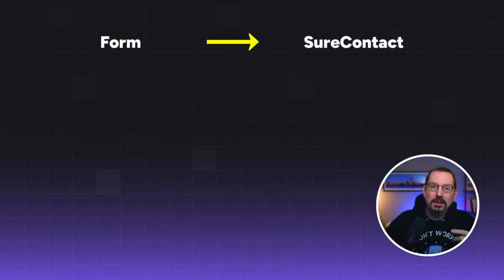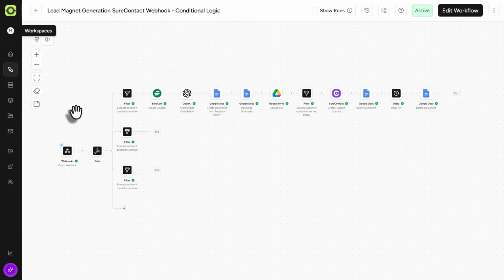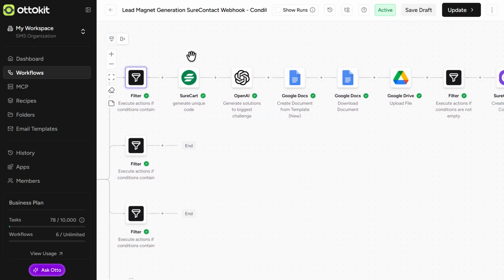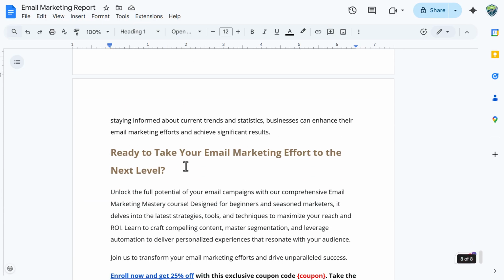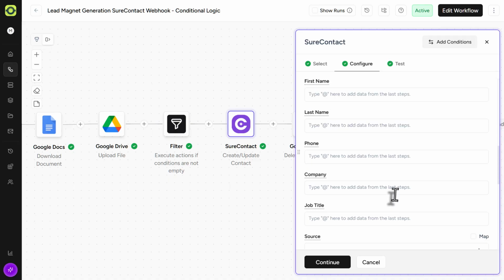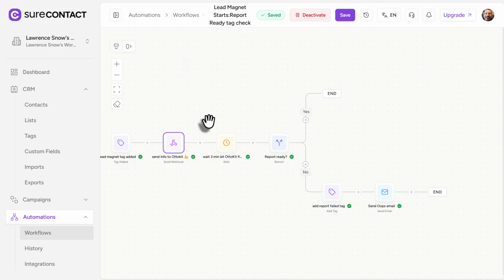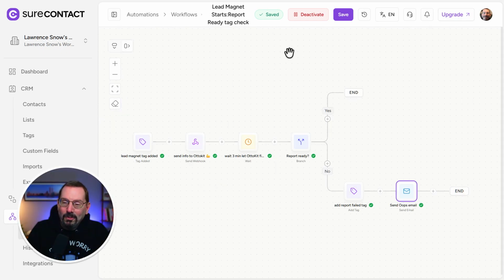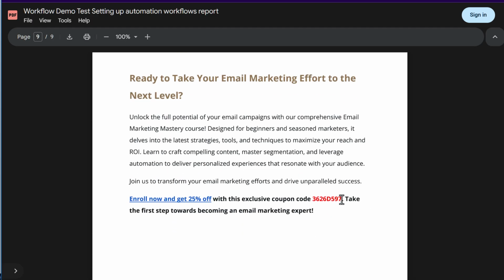Every Lead Gets a Different PDF. Here's How I Built It with OttoKit + SureContact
Most lead magnets are the same PDF sent to everyone. This one isn't. Delivered automatically. No manual work at all.
Here's Larry's full system:- SureForms captures the lead with conditional logic (different questions   based on what they select)- SureContact tags the contact and fires a webhook to OttoKit- OttoKit generates a unique coupon code for that lead- OpenAI writes a personalized section based on their specific challenge- The PDF is built from a template, uploaded to Google Drive, and the   link gets passed back to SureContact- SureContact waits 1 minute, then sends the email with their PDF link- If Google Drive fails for any reason, a fallback sends them an honest   "something went wrong" email instead of a broken link- The PDF auto-deletes after 30 days to keep things cleanEvery person gets a report that feels like it was written for them.

Because it was.Tools used: OttoKit + SureContact + SureForms + OpenAI + Google Drive

Timestamps:00:00 - Intro
00:20 - Quick breakdown of the lead magnet delivery system
00:35 - Sign Up form review
00:53 - Field mapping SureForms to SureContact via SureContact plugin
01:21 - SureContact workflow automation #1 (lead magnet tag added)
01:39 - SureContact webhook action step
02:33 -  OttoKit workflow overview
06:26 - SureContact workflow automation #2 (report ready tag added - send email)
06:58 - Fallback in case the Google Drive PDF wasn't generated
08:30 - Near time run through - form submission to receiving email with PDF report.
10:06 - Outro📌

OttoKit (formerly SureTriggers) is a powerful automation platform that helps you streamline tasks and boost productivity. Whether you're just getting started or have experience with automation tools, OttoKit makes it easy to connect your apps and automate repetitive processes. Save time and scale consistently with the power of automation.